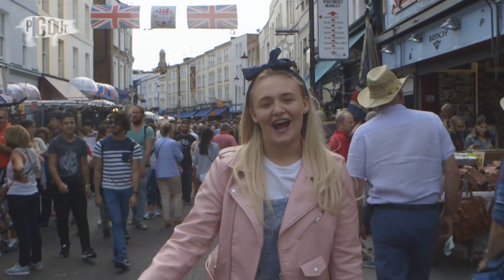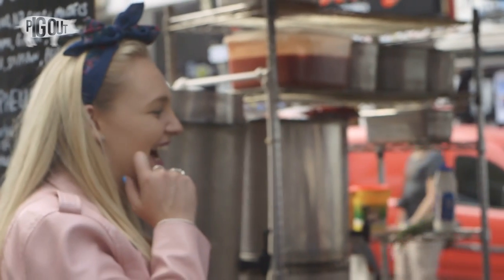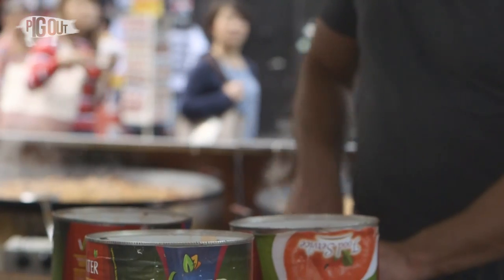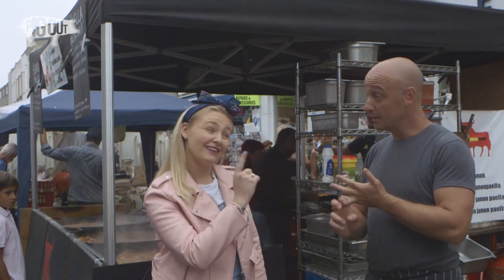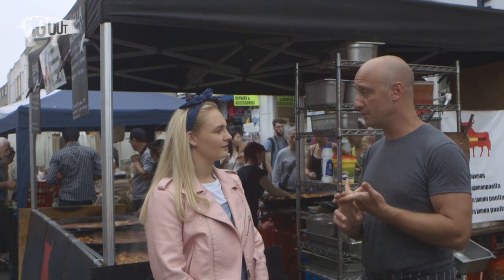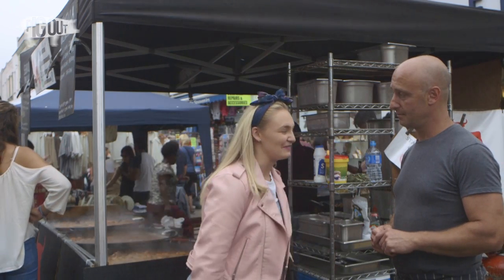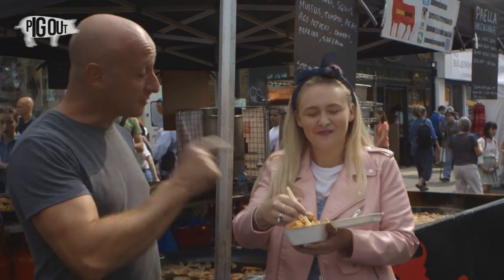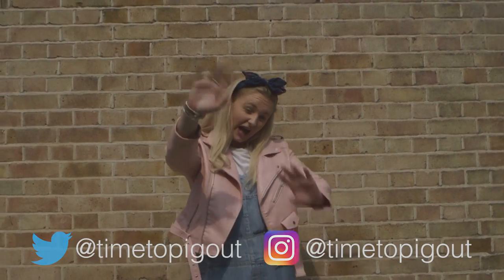PIG OUT at Jamon Jamon Portobello Road Market - London Street Food [EPISODE #1]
This is PIG OUT, the new online channel discovering some of the best street foods in London.

Episode One

In this episode we see Ellie Bacon take to the streets of Notting Hill to find one of London's most iconic famous markets, Portobello Road Market sniffing out Spanish cuisine with Nick Friedman.

Instagram & Twitter: @timetopigout

Twiiter: @jamonjamon / Instagram: @jamonjamonpaella

Music Credit - Summetime Featuring JeffSpeed68